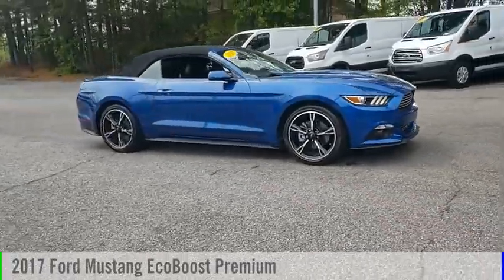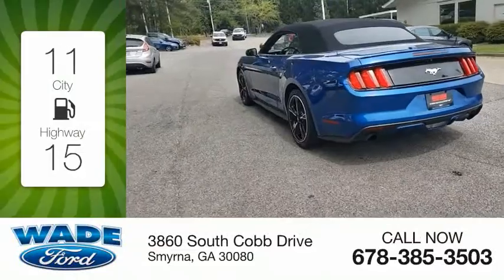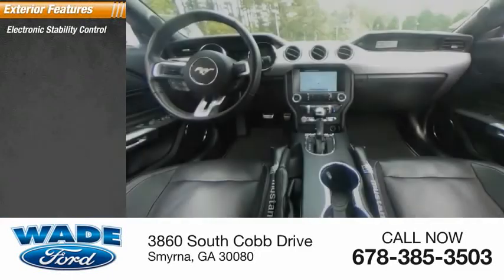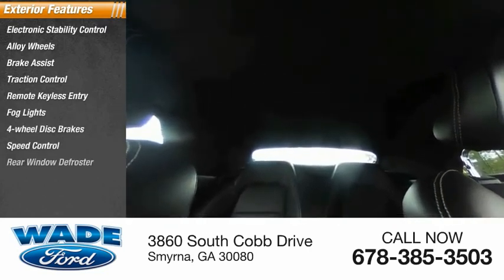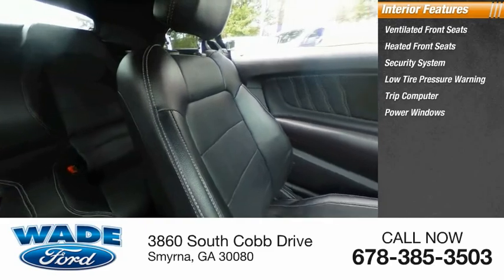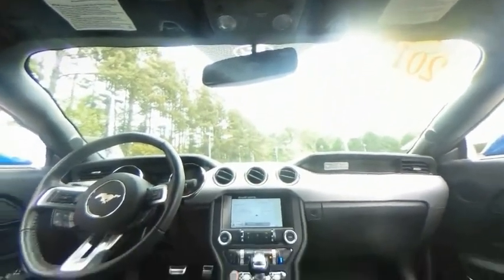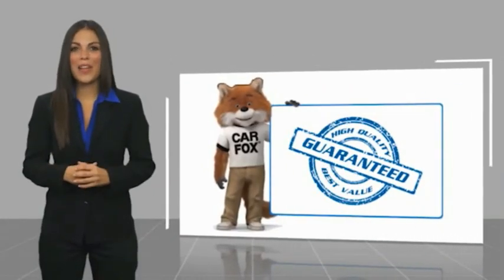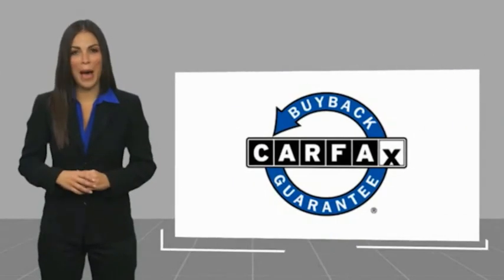2017 Ford Mustang LLA78364A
2017 Ford Mustang EcoBoost Premium

Wade Ford
3860 South Cobb Drive

Clean CARFAX.  Wade Ford is the South Easts leading Online Dealership. We pride ourselves on giving our customers exceptional service and value at all times. Wade Ford is Atlantas only family owned store, servicing our community since 1933. Check us out at wadeford.com to see all of our inventory and our amazing internet prices and submit a SECURE credit application. Please come by and see us at 3860 South Cobb Drive in Smyrna, Georgia.  WE ARE PROUD TO OFFER OUR CUSTOMERS THE FREEDOM OF BEING ABLE TO SHOP SAFELY FROM HOME. WE ARE ALSO PROUD TO OFFER FREE HOME DELIVERY OF YOUR VEHICLE WITHIN 100 MILES OF THE DEALERSHIP.   Awards:   * JD Power Initial Quality Study (IQS)   * 2017 KBB.com 10 Best Used Sports Cars Under $30,000   * 2017 KBB.com 10 Coolest Cars Under $25,000   * 2017 KBB.com Brand Image Awards   * 2017 KBB.com 10 Most Awarded Brands